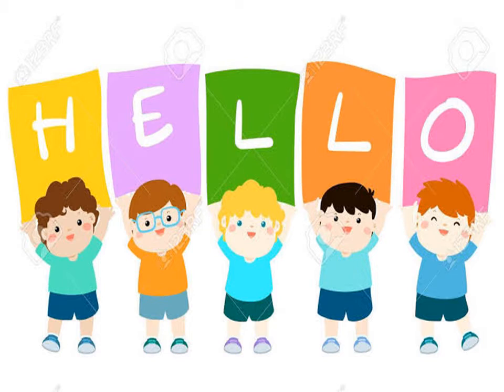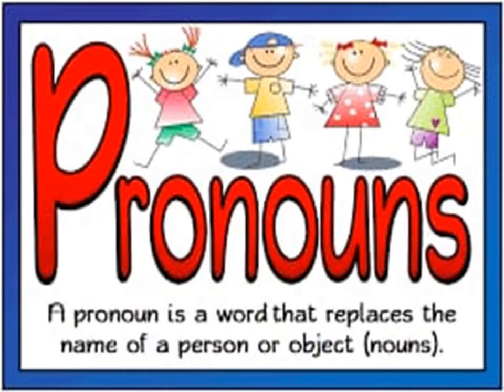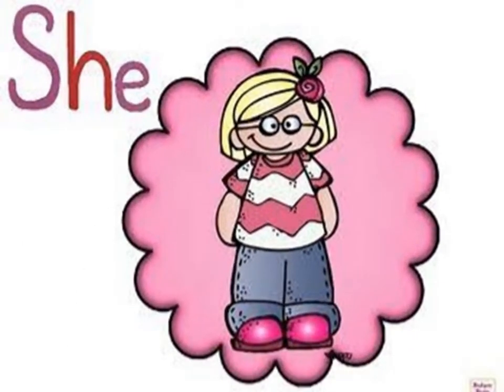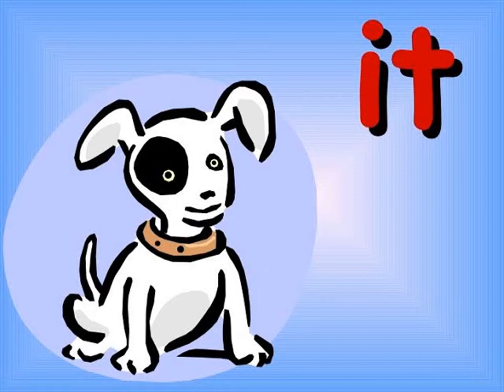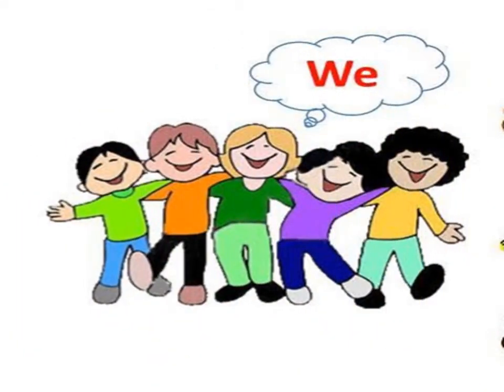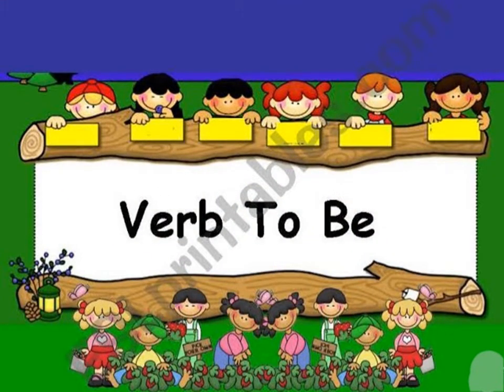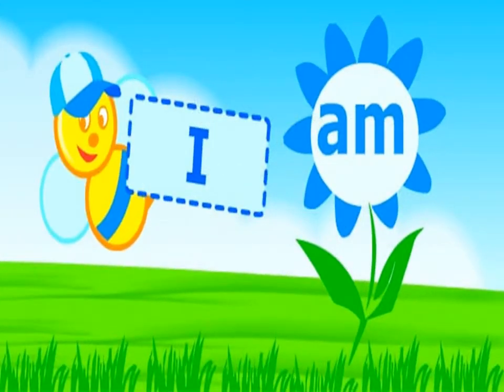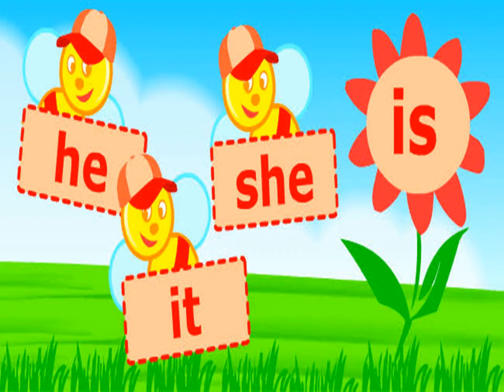)week 7 English K.G2 (verb to be part 1